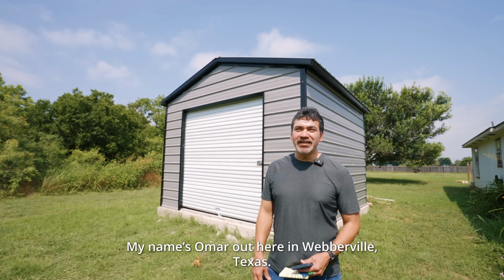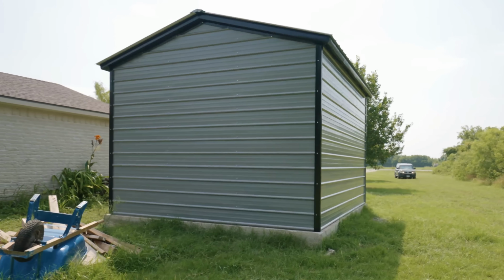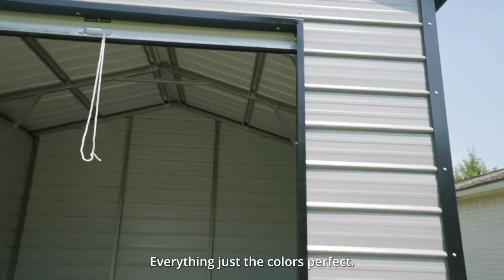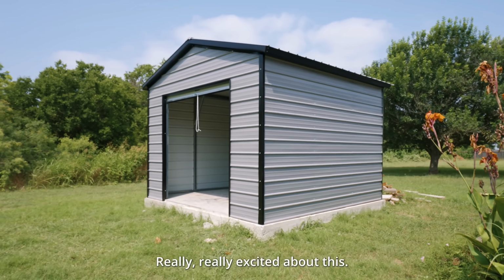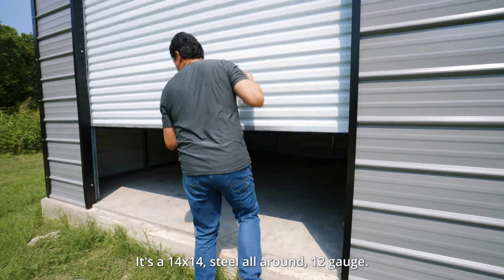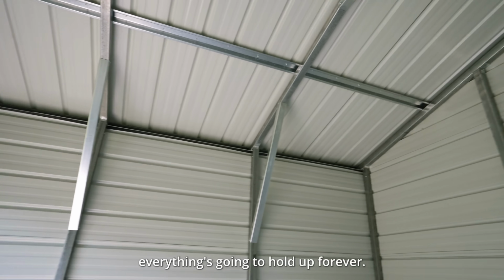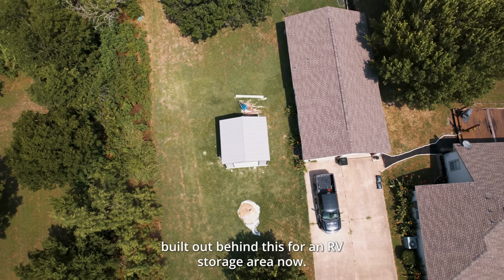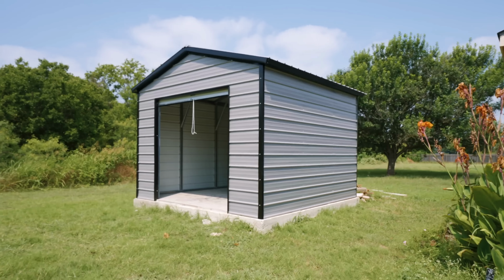Omar: My 14x14 Custom Shed from Alan's Has it ALL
In need of an all-around shed that meets all your storage needs? Dive into the incredible features of a 14x14 custom shed from Alan's Factory Outlet. Omar is here to share how his shed has become an essential part of his property, offering unmatched utility and style. And with our hassle-free installation, this is an offer you won't want to pass up!

Omar opted for a 14x14 shed from our collection, and in this video, he delves into why it's been one of his best decisions. He'll walk you through the various ways he's made the shed his own, showcasing the adaptability and uniqueness of our product.

🏠 𝐒𝐓𝐀𝐑𝐓 𝐂𝐔𝐒𝐓𝐎𝐌𝐈𝐙𝐈𝐍𝐆 𝐘𝐎𝐔𝐑 𝐒𝐇𝐄𝐃 🏠
Design the perfect shed with Alan's Factory Outlet! Use our 3D Builder to tailor your shed to your exact requirements and visualize your creation before making a purchase.

As our homes become cluttered, the quest for additional storage space becomes paramount. A 14x14 shed is the ideal solution, offering not just storage but also a potential workspace or hobby area. With numerous vendors in the market, making a choice can be daunting.

Discover why Alan's Factory Outlet stands out for your shed requirements. Our sheds are fully customizable – pick your color, roof style, and additional features like windows and doors with our 3D Builder. Craft a space that's both practical and aesthetically pleasing, tailored just for you.

Here's what we'll discuss:
00:00 Introduction
00:09 Installation Experience
00:24 What He Loves About His Shed
00:36 How He Will Use It
01:12 His Favorite Thing in This Shed
01:28 His Comments about Alan's Factory Outlet